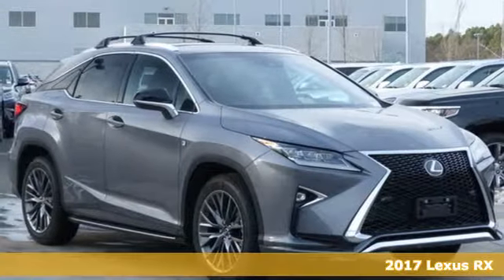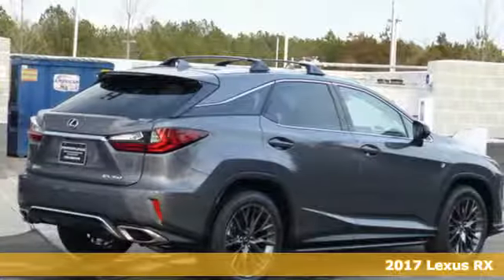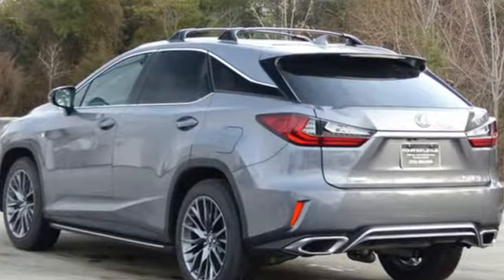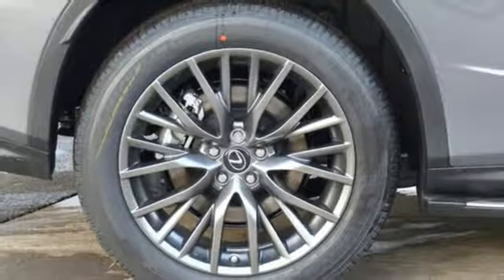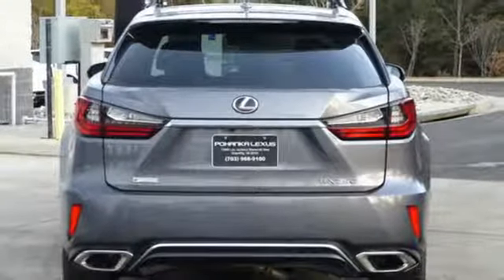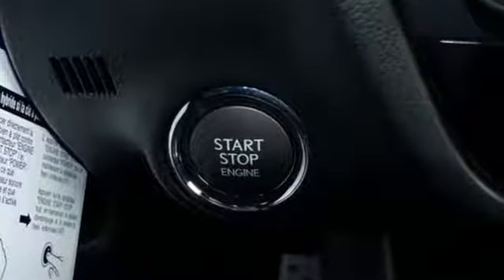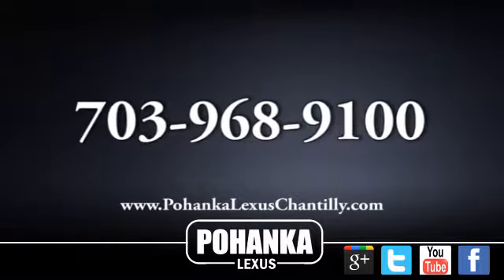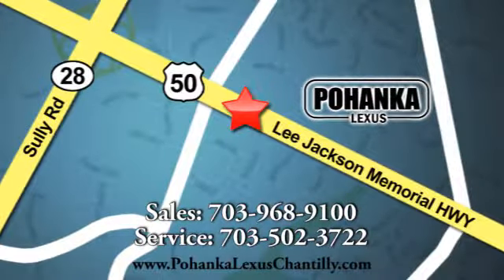New 2017 Lexus RX Chantilly Dale City VA DC, MD RXHC34357 - SOLD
Year: 2017
Make: Lexus
Model: RX
Trim: RX 350 AWD
Engine: L Cyl.
Color: GRAY
Stock #: RXHC34357
VIN: 2T2BZMCA8HC134357

Address:
13909 Lee Jackson Memorial Hwy